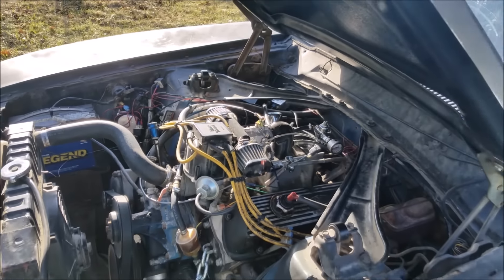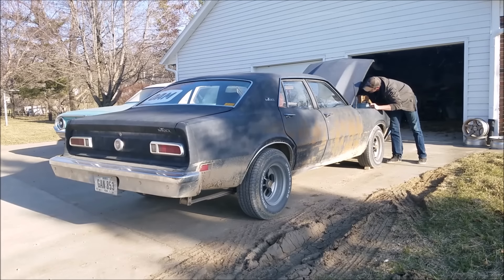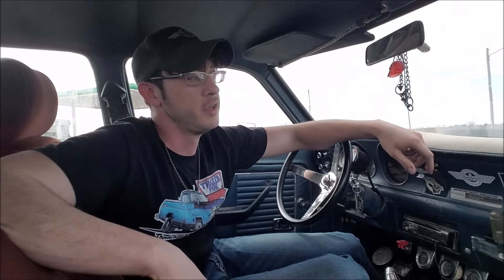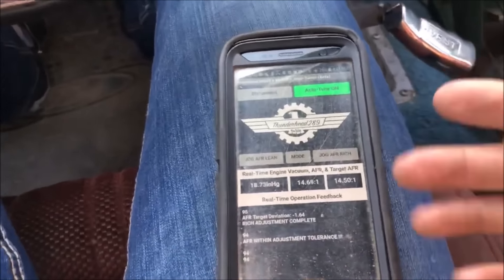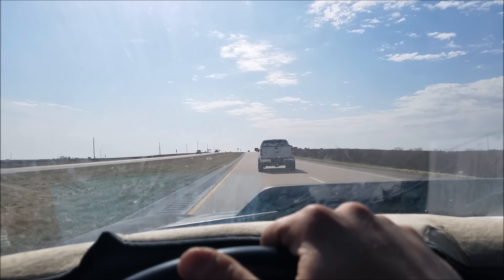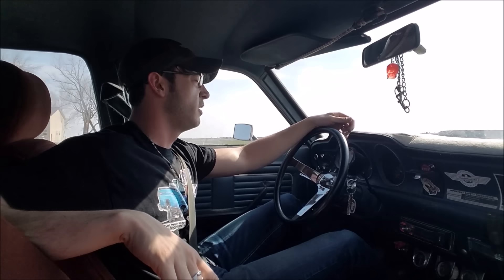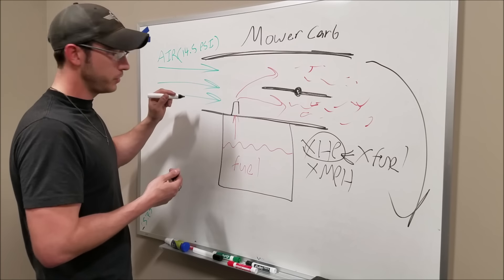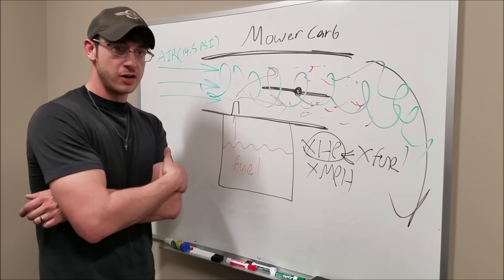40MPG V8! Lawn Mower Carb vs Ford 302 (Is that a Record?)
I went from "it works so well I'm annoyed" to "it works so well I'm afraid" real fast lol - almost regret uploading this.